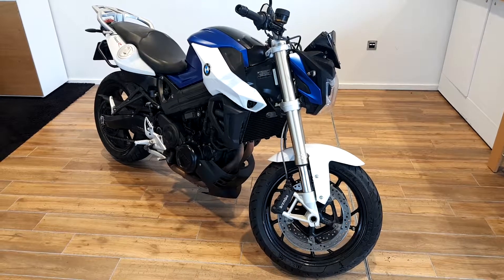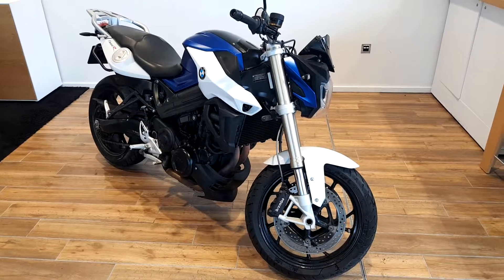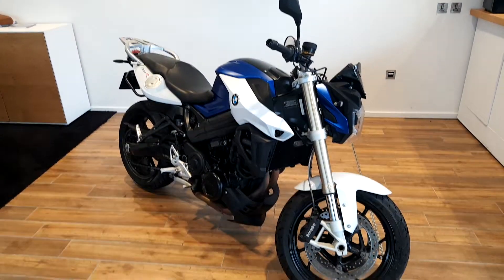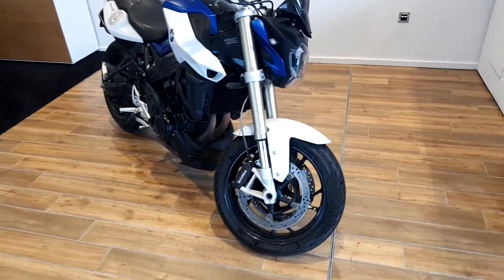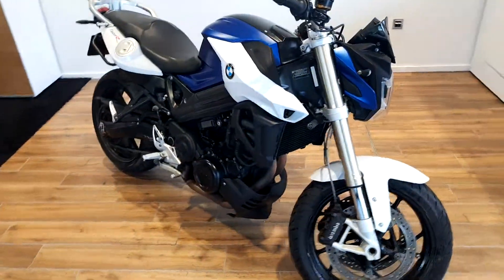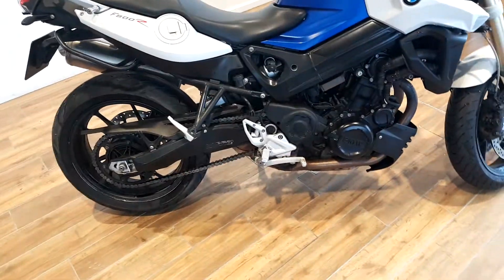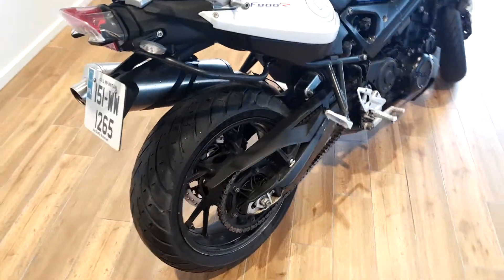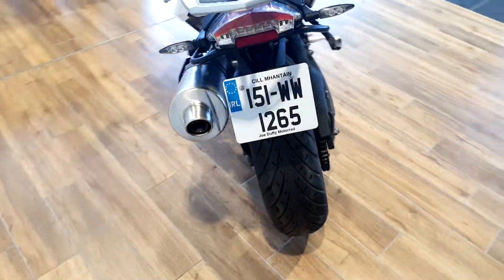151ww1265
Here is a video of our 151ww1265. Please contact SALESMAN NAME to arrange a test drive today. Joe Duffy BMW 0151ww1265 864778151ww1265